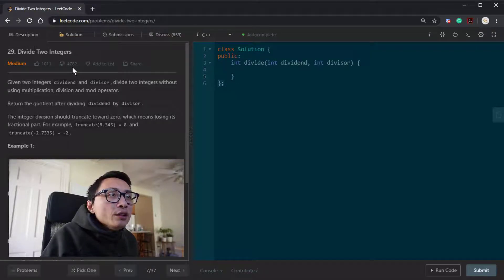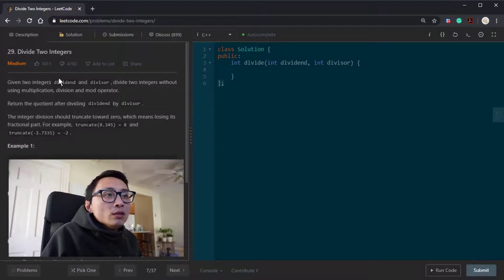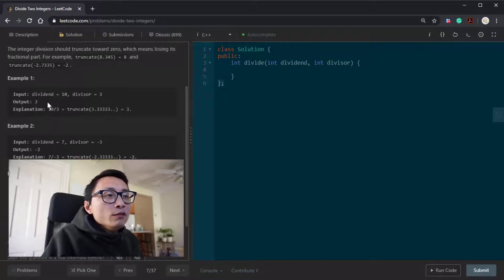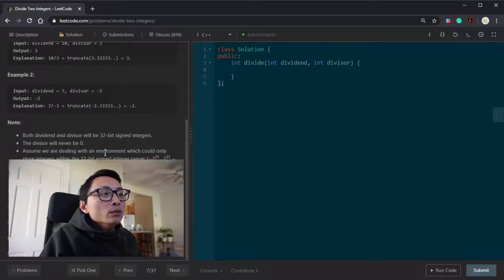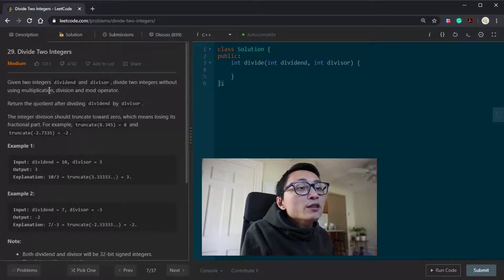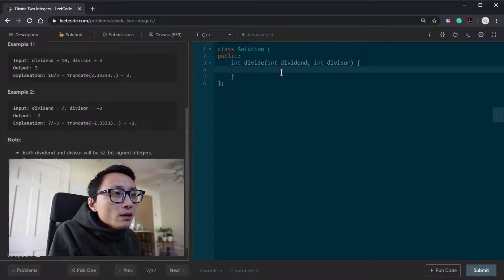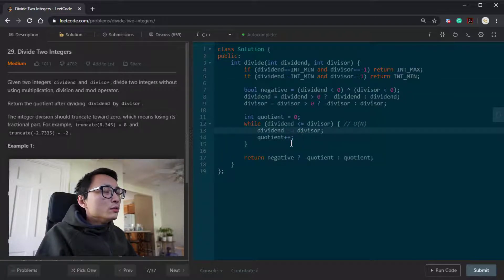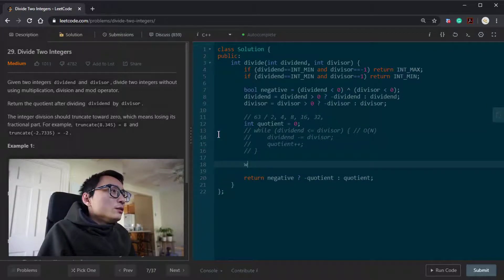Leetcode 29 Divide Two Integers